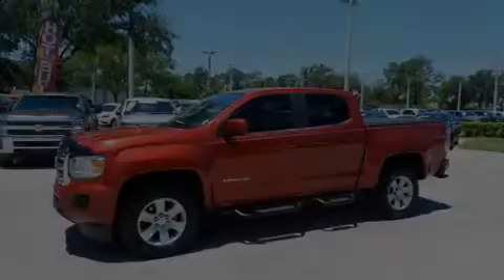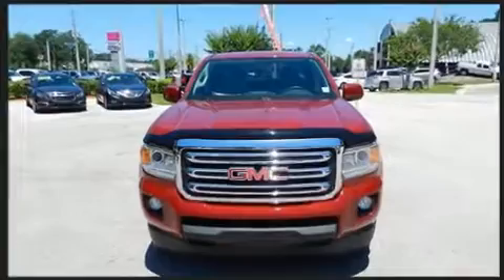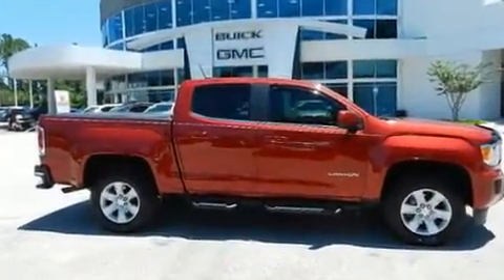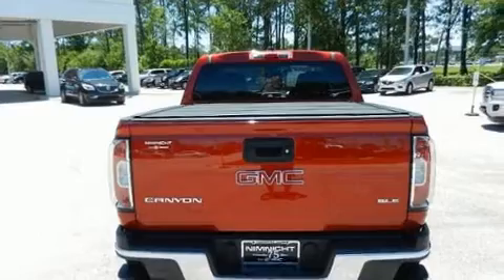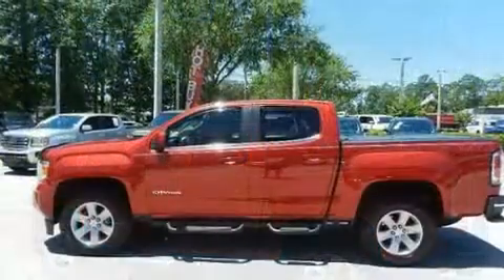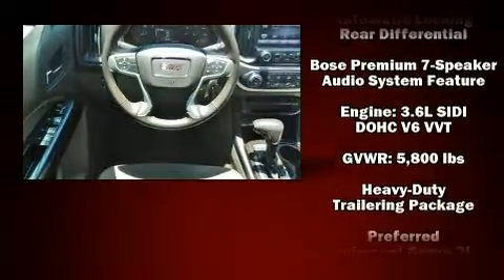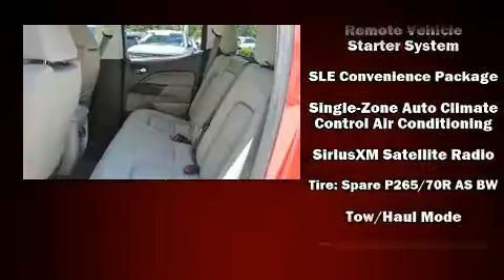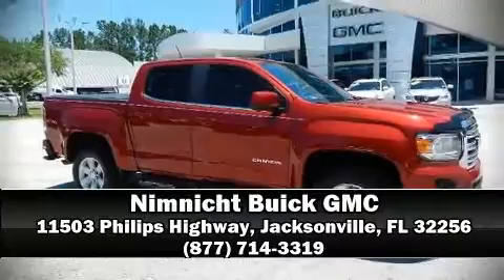2015 GMC Canyon SLE in Jacksonville, FL 32256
Sensibility and practicality define the 2015 GMC Canyon. This 4 door, 5 passenger truck still has fewer than 30,000 miles! A 3.6 liter V-6 engine pairs with a sophisticated 6 speed automatic transmission, and for added security, dynamic Stability Control supplements the drivetrain. Comfort and convenience were prioritized within, evidenced by amenities such as: 1-touch window functionality, an automatic dimming rear-view mirror, power door mirrors, power windows, an overhead console, a trailer hitch, and cruise control. Passengers are protected by various safety and security features, including: dual front impact airbags, front side impact airbags, traction control, a security system, onStar, and 4 wheel disc brakes with ABS. It also arrives with a Carfax history report, indicating just one previous owner. We pride ourselves in the quality that we offer on all of our vehicles. Please don't hesitate to give us a call.